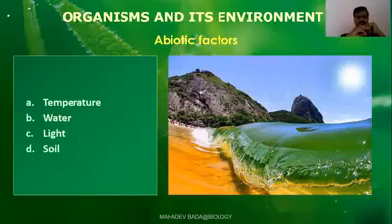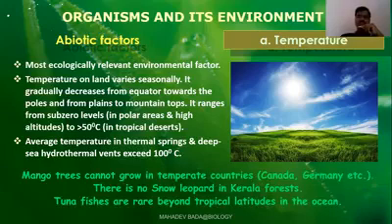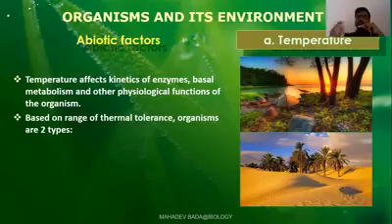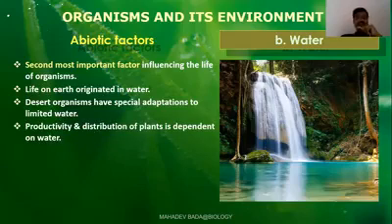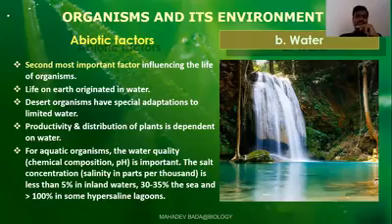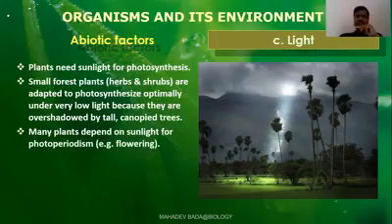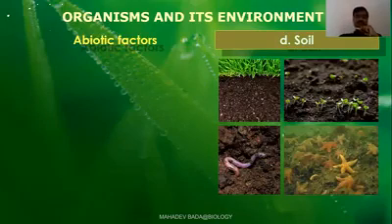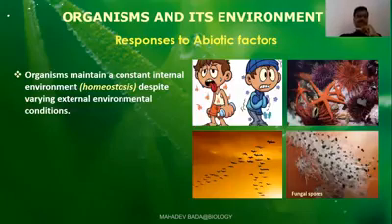Class 12 Biology 13. Organisms and population